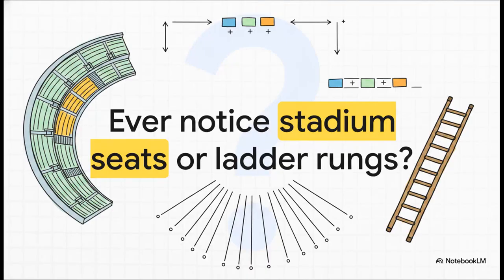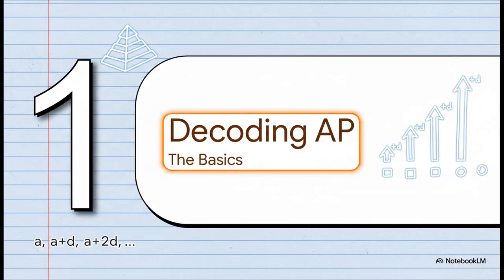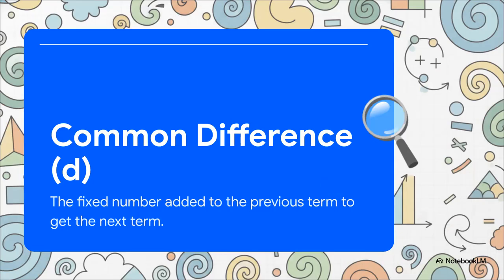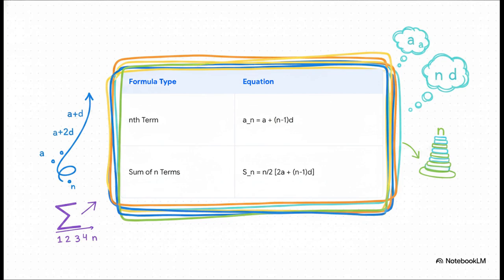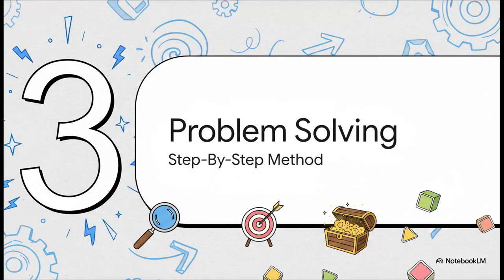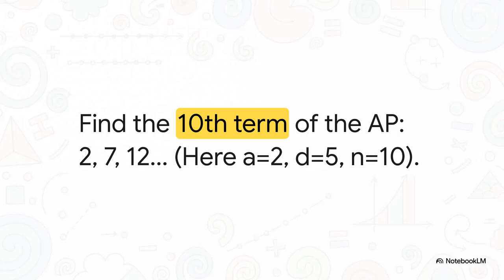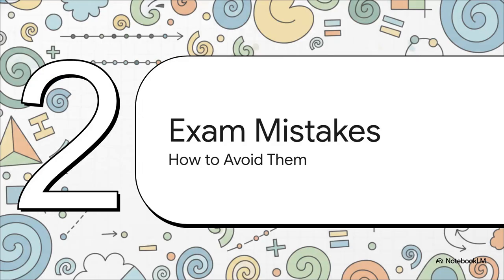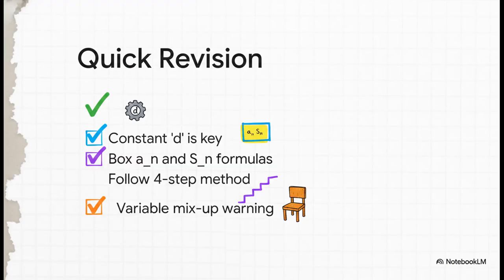14 May 2026